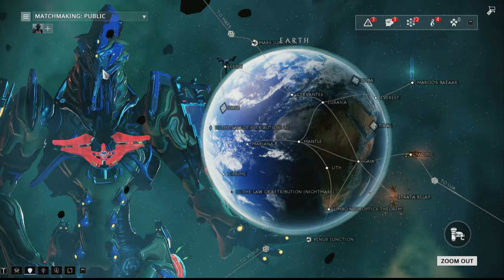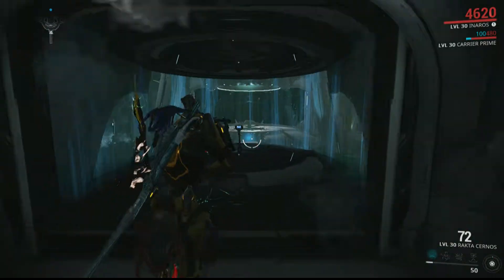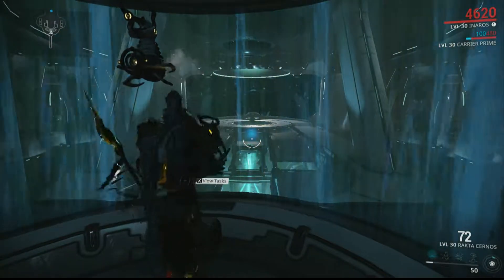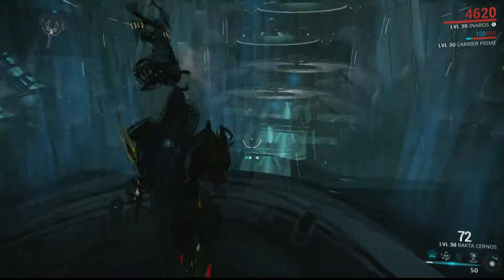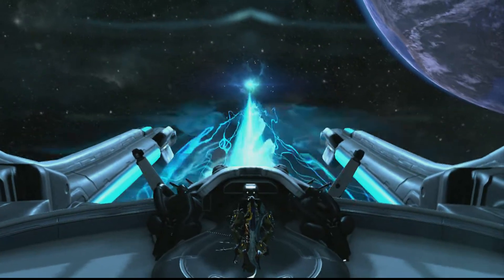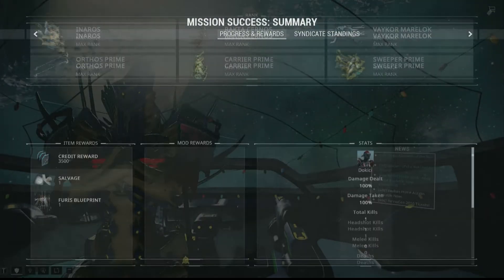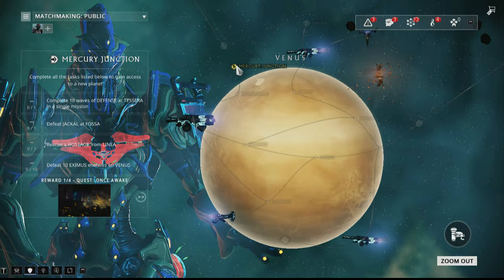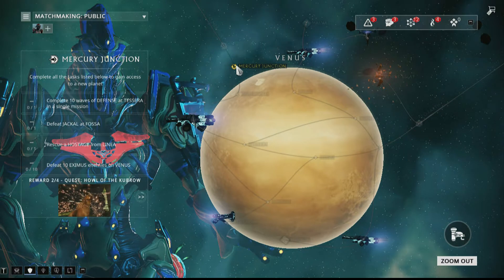Warframe: What build is this rhino rocking??? Venus Junction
Venus Junction holds a tank frame .WHAT!?!?!? HE JUST SOCKED IN 4 RAKTA CERNOS ARROWS?!?!?!?!. ONE ARROW ALONE DEALS BETWEEN 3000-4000 DMG ! HOW! AND HE IS LEVEL WHAT NOW?!?!?!